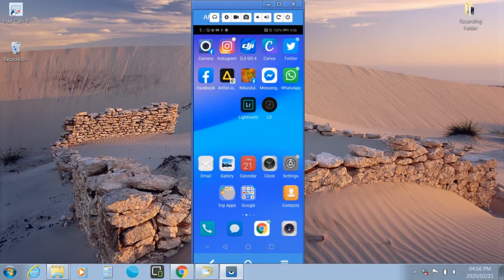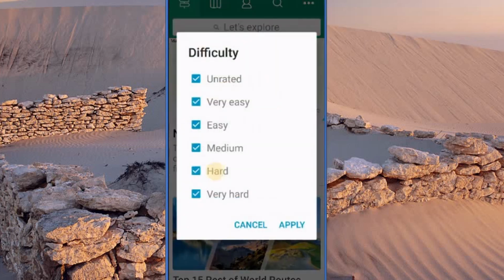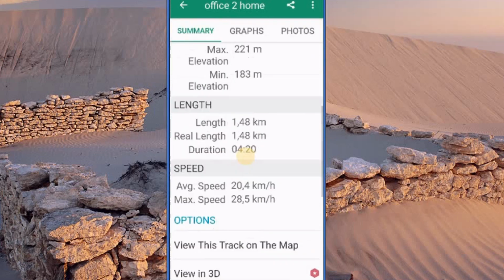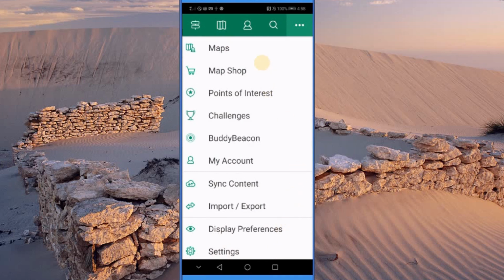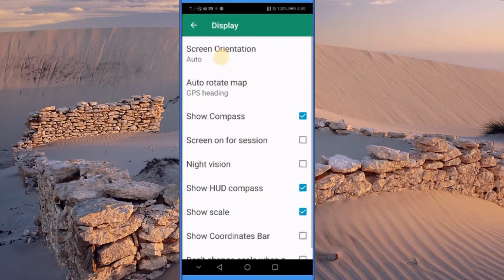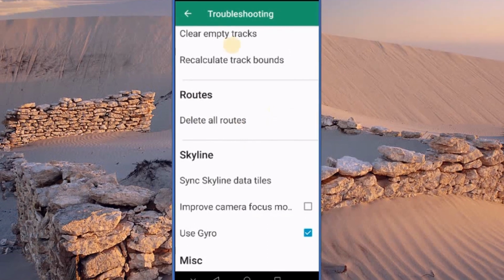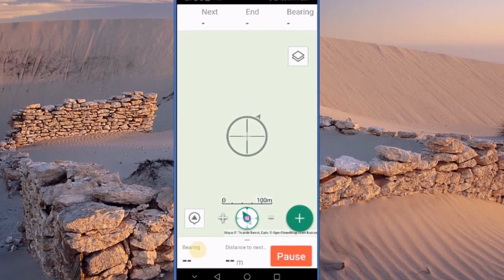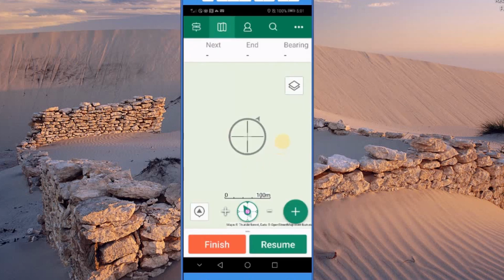ViewRanger app - (2020) / For Beginners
The 2019 version of this ViewRanger app, video received over 6K views - here is the 2020 version. A walk through this phenomenal adventure / outdoor navigation app - not to mention excellent value for money, for approx $5.00 a year you can upgrade to the premium option, giving you a huge selection of maps to choose from.

This ViewRanger app video is aimed at  Beginners looking to get a heads - up on the various options and settings in ViewRanger - I also discuss some differences between the 2019 version of the app and the 2020 updates - critically the missing blue icon which a number of people having watched my 2019 video - commented on.

I have a playlist on my channel  which covers, various other ViewRanger app topics  in-depth.